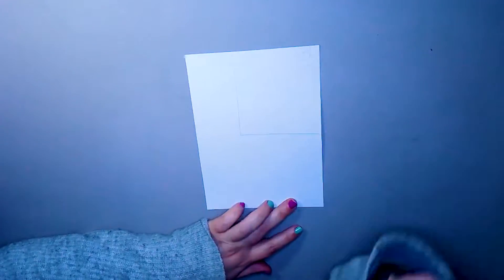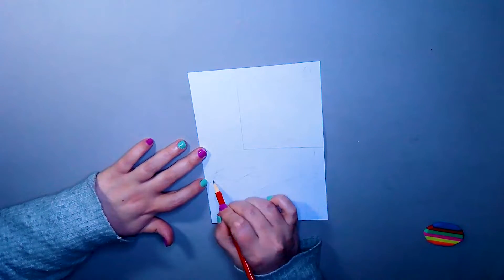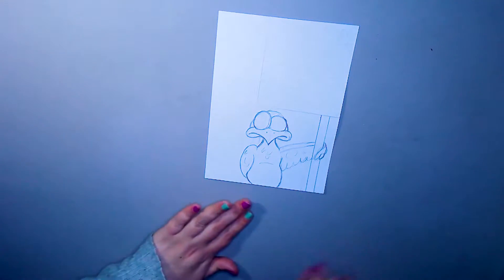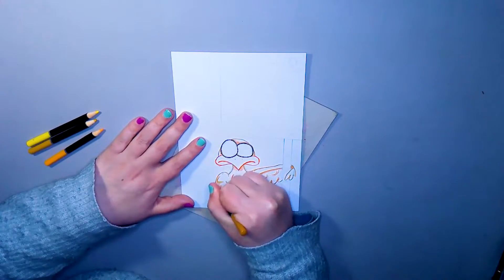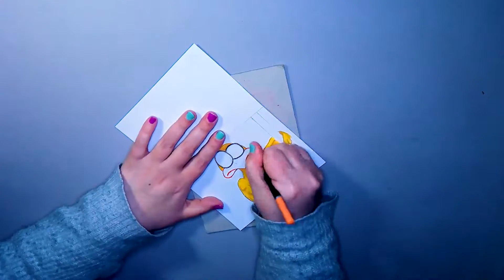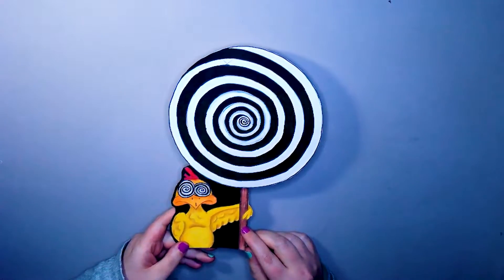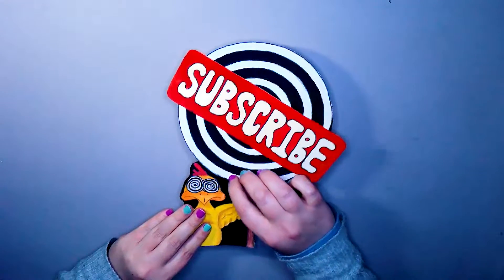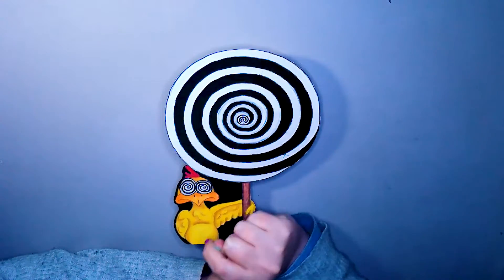Can You Be Hypnotised? (by a chicken) | Spam Creates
I thought it would be fun to make a quick video for World Hypnotism Day.